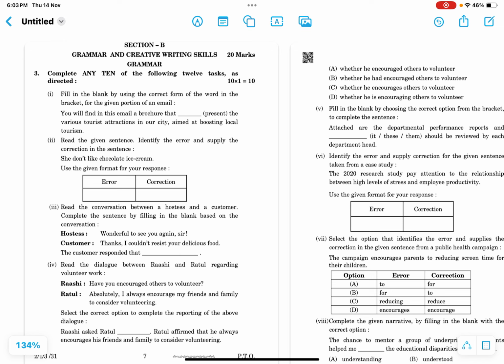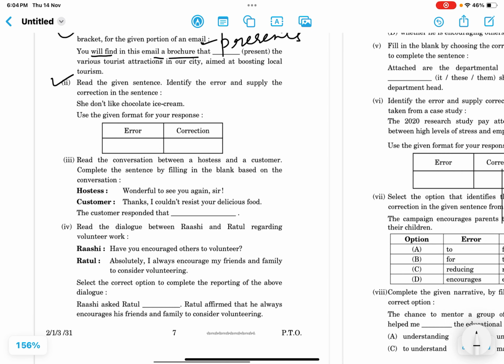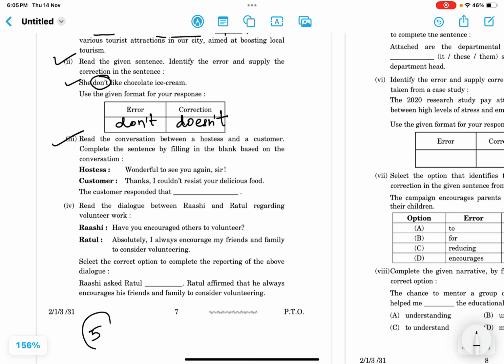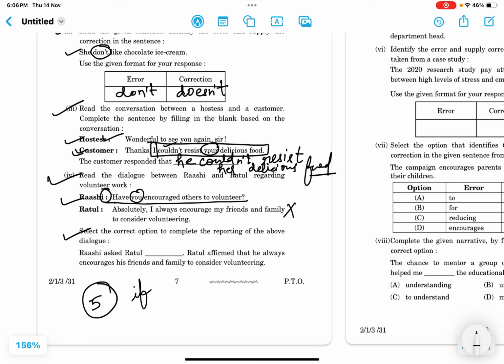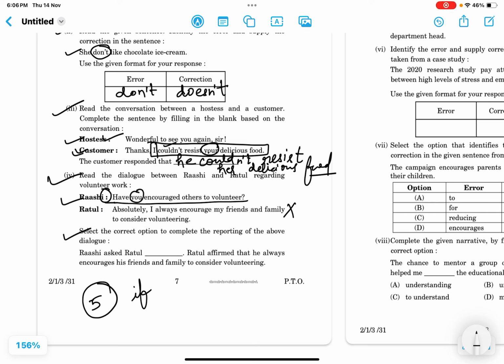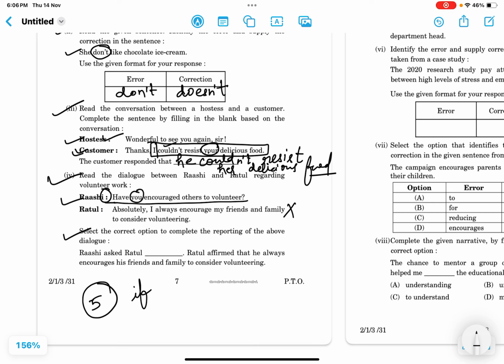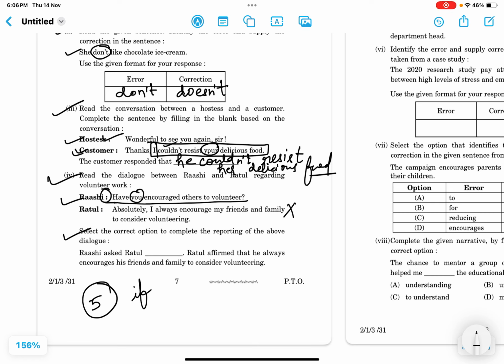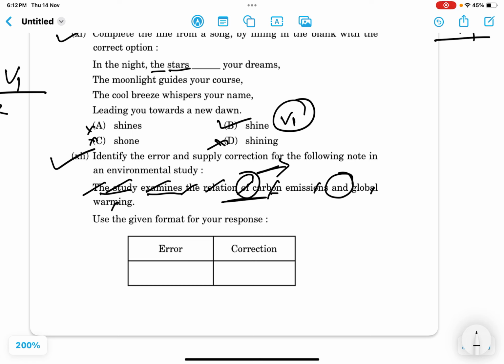English grammar class 10 | English grammar for ssc cgl | English grammar for cuet 2024 | board exam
English grammar
English grammar for ssc cgl
English grammar by Neetu Mam
English grammar by Ananya Mam
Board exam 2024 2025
Gagan sir studio
Gagan sir today
Scheme class by Gagan sir
Narration in English grammar for ssc cgl
Ssc cgl 2024
English grammar for cgl mains

Formal letter writing in English
Letter of enquiry class 10
Letter to editor class 10
A letter to god class 10 in English
Class 10 letter to editor
Class 12 pre board strategy
Complaint letter
How to prepare for Pre board class 10
Subject verb concord class 10 cbse
A letter to god class 10
A letter to god class 10 question answers
Class 10 English grammar one shot
Complaint letter class 10 cbse
Determiners class 10
English revision class 10
Error correction in English grammar class 10
How to make notes for class 10
How to prepare for board exams class 10
How to prepare for English exam class 10
How to prepare for board exam class 12
How to write enquiry letter
Leave letter to the class teacher
Letter of complaint class 10
Letter of enquiry
Placing order letter class 10
Letter placing order class 10
Letter to complaint class 10
Letter to editor class 12
Letter writing class 12
Letter writing in English class 10
Pre board exam 2024 class 10 English paper
Reported Speech class 10